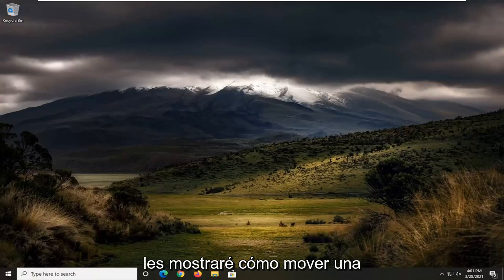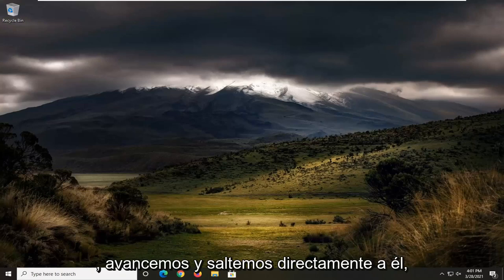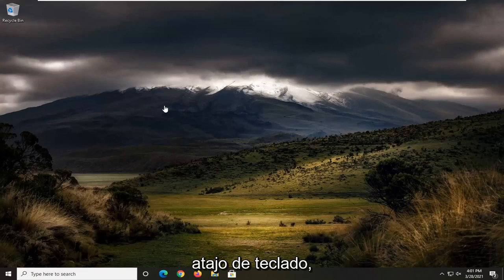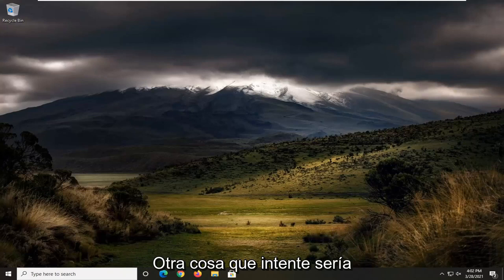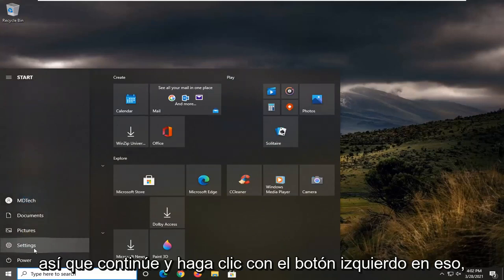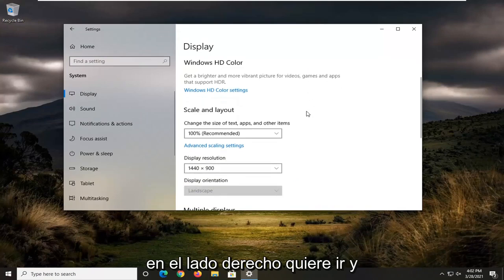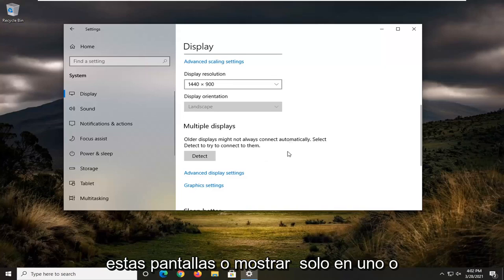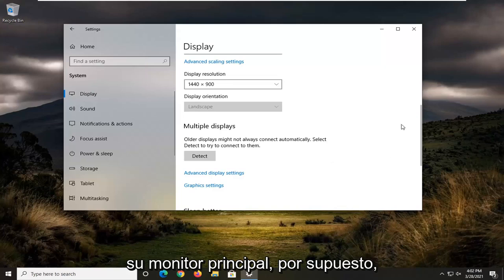Cómo mover una ventana a otro monitor en Windows 10/11 [Tutorial]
Cómo mover una ventana de juego a pantalla completa a otro monitor en Windows 10 y Windows 11 [Tutorial]

Aprender a mover un juego de pantalla completa a un segundo monitor hace que su experiencia de juego sea muy agradable. Suponga que es un ávido jugador y le encanta jugar mientras trabaja en varios archivos al mismo tiempo. Entonces encontrará que usar dos monitores es beneficioso.

Si pasa tiempo con su computadora trabajando y también disfruta jugando juegos al mismo tiempo, entonces definitivamente se le habrá pasado por la cabeza la idea de cómo mover un juego de pantalla completa al otro monitor.

Si está jugando un juego en modo de pantalla completa en la pantalla principal o secundaria y desea moverlo al otro monitor, aquí le mostramos cómo hacerlo. Aunque es muy sencillo, es posible que no pueda hacer el cambio sin conocer el proceso adecuado. Puede seguir el mismo método para mover el contenido en cualquier monitor si tiene más de dos monitores.